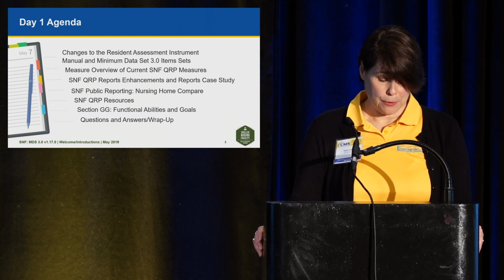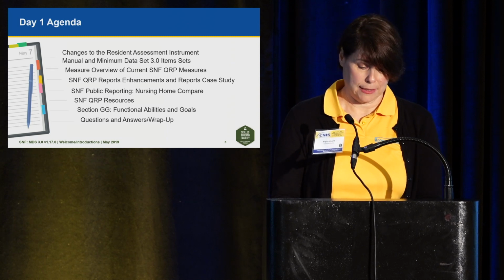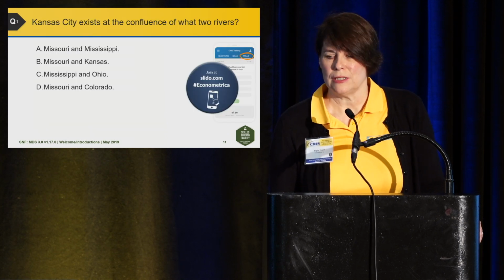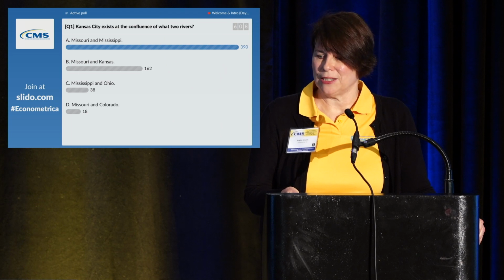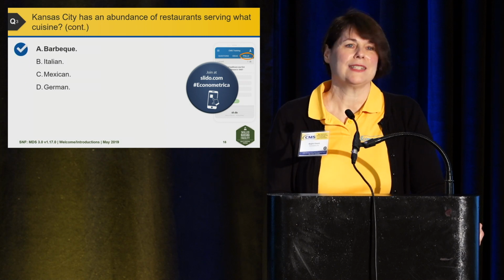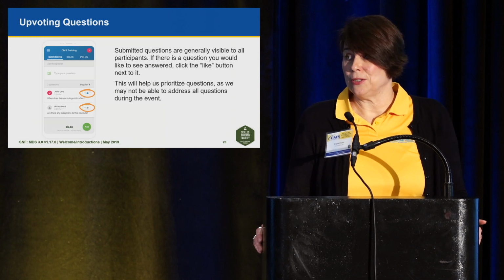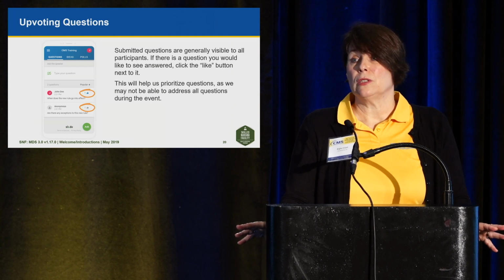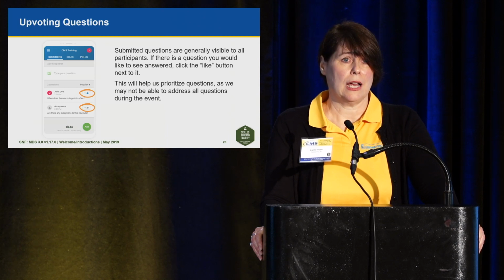Welcome/Introductions - May 7, 2019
This video from the May 2019 Skilled Nursing Facility Quality Reporting Program (QRP) Provider Training held May 7, 2019, presents the opening remarks of the first day of the two-day training event.